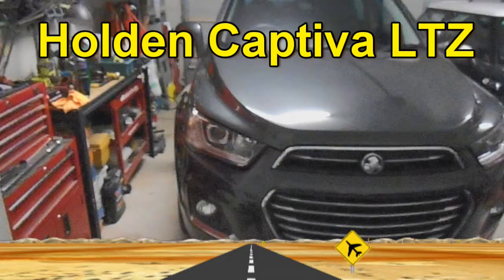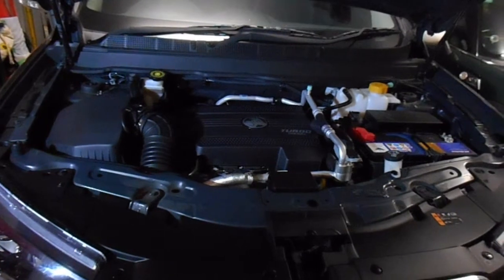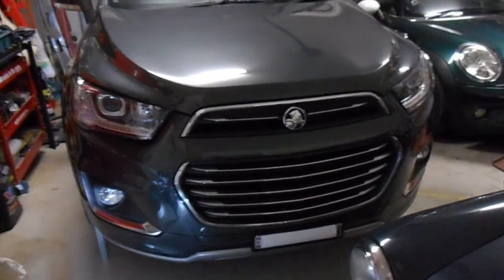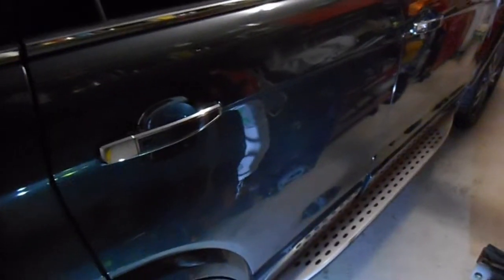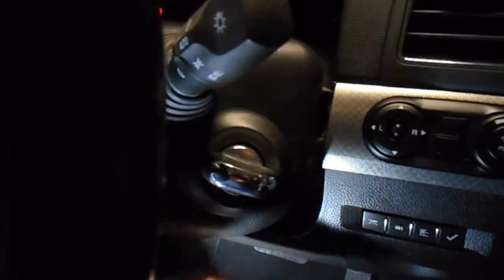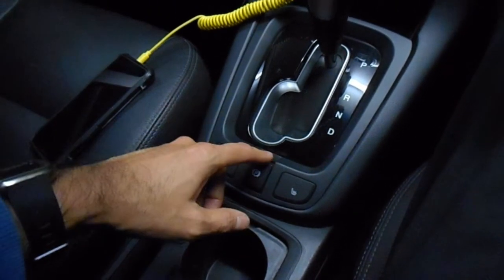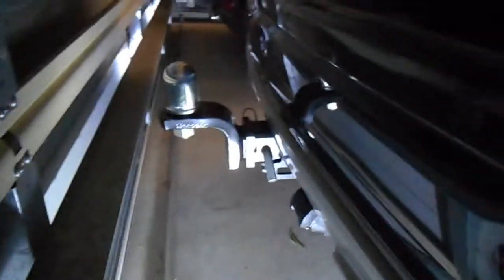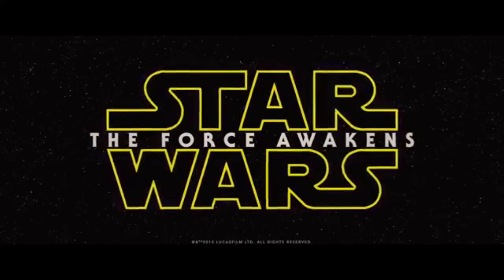Holden Captiva LTZ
In this video I am introducing you to the Holden Captiva LTZ which I have purchased. The car is a 2016 model.